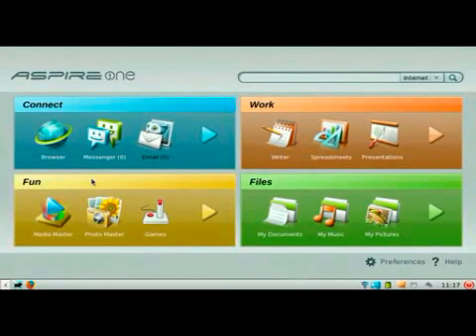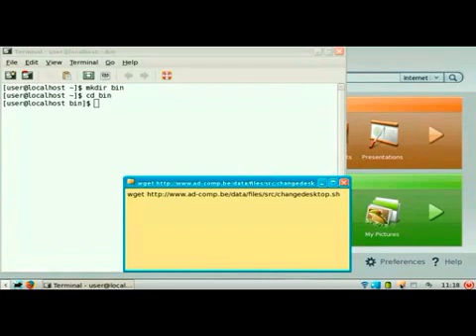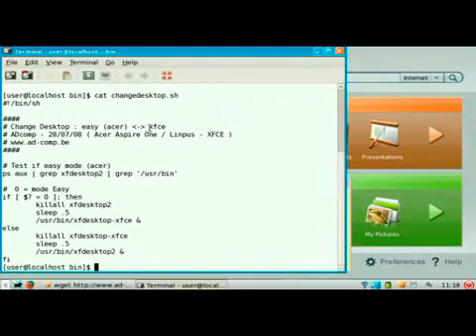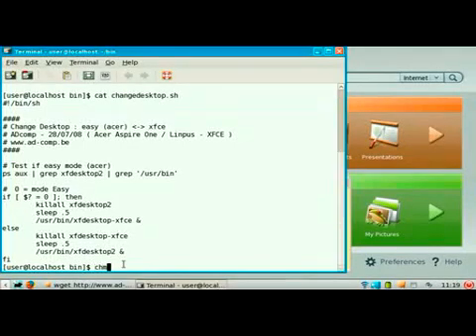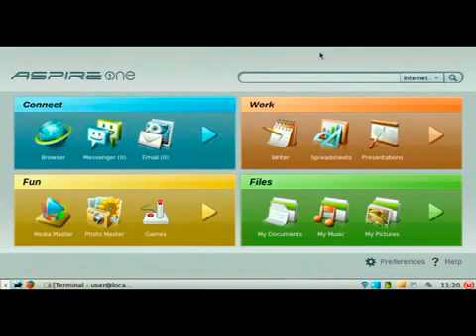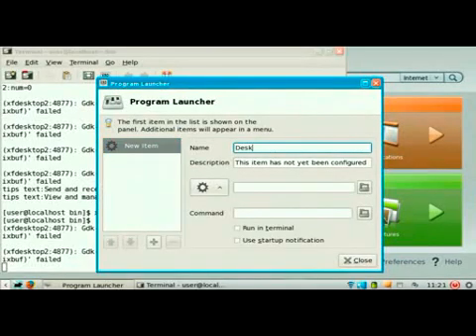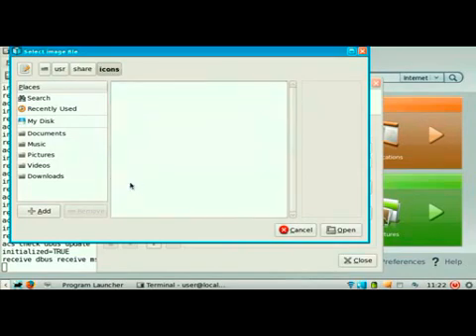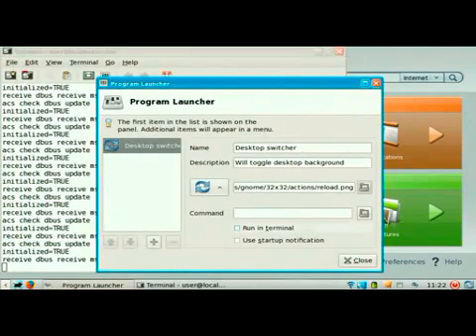Aspire One desktop switcher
Add a desktop switcher to the Acer Aspire One (linpus).

Commands used:
mkdir bin
cd bin
chmod -x changedesktop.sh